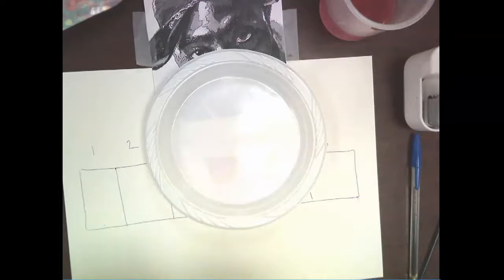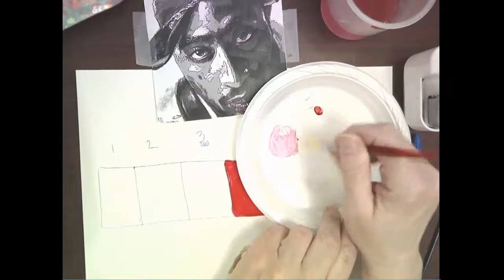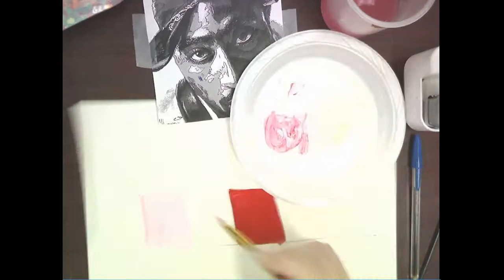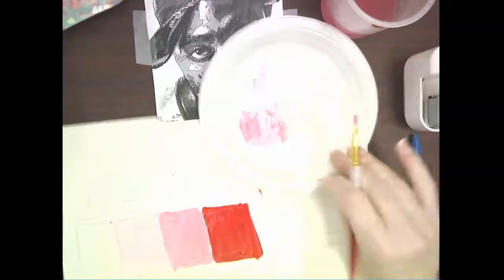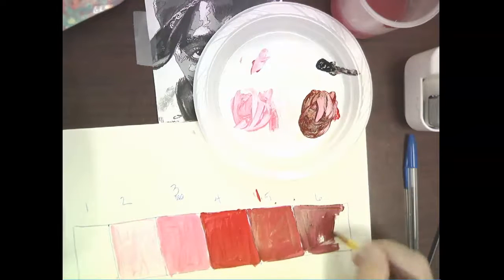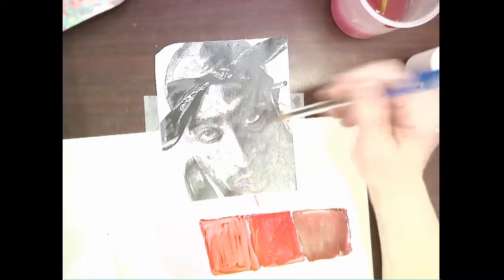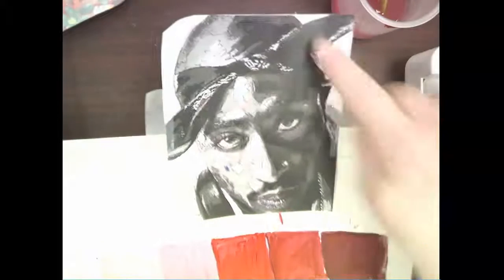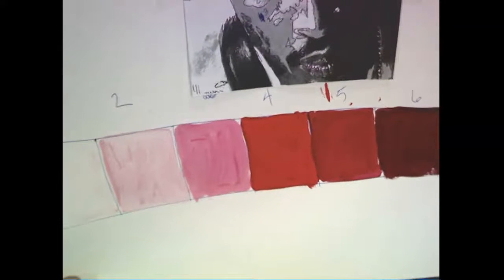Red Monochromatic Scale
Visual demo on how to create a color value scale with tempera